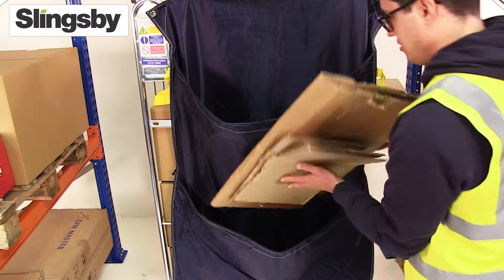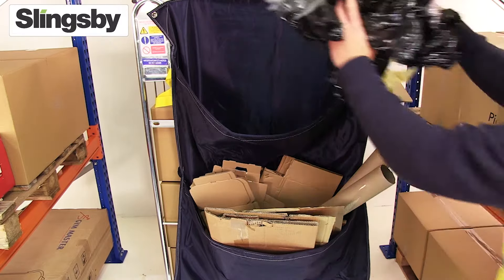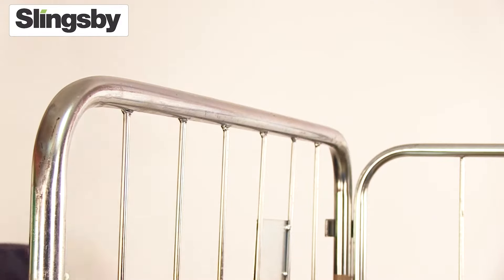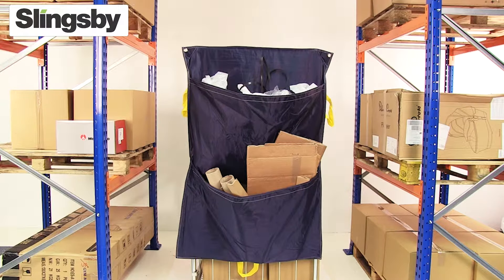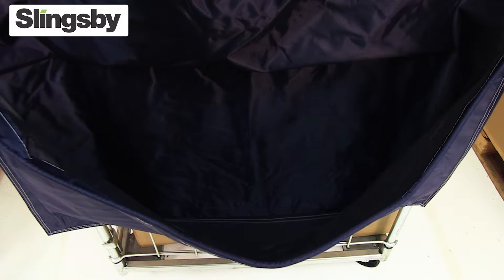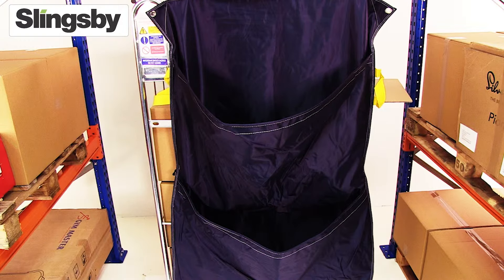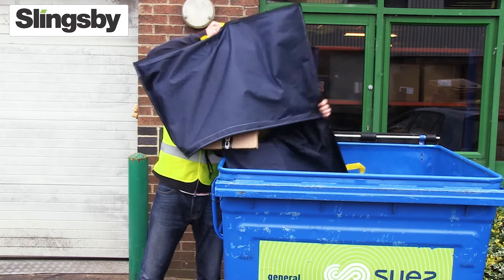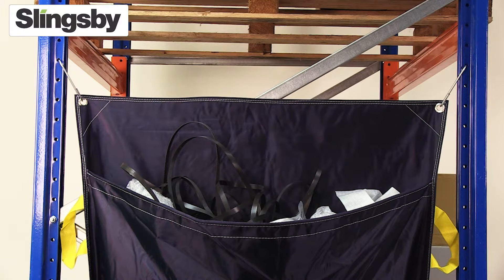Roll Pallet Recycling Pocket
Keep your workplace neat and tidy by fitting the pocket on 800mm wide roll containers.
Made from tough waterproof polyester with large twin pocket sacks.
Fits by hooking over the sides or can be secured via the the corner eyelets.
Velcro straps help secure the middle of the pocket.
Overall H x W: 1300 x 880mm.
Upper pocket H x W: 400 x 880mm.
Lower pocket H x W: 650 x 880mm.
May be over printed with text and logos subject to quantity.